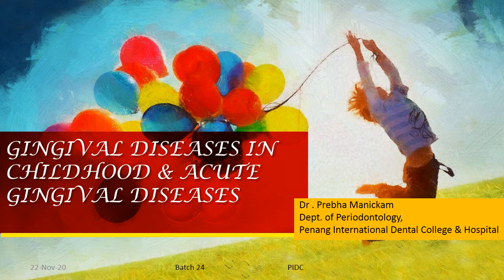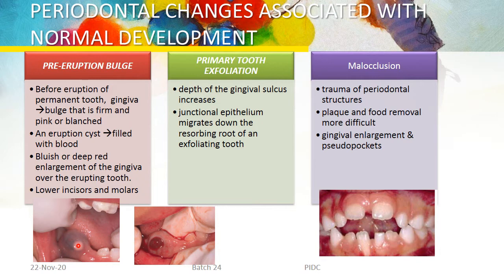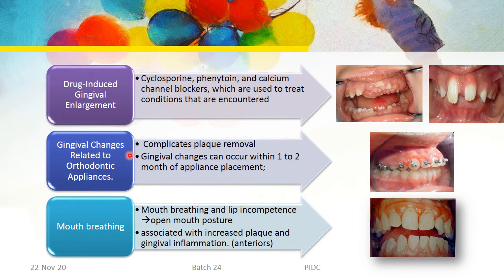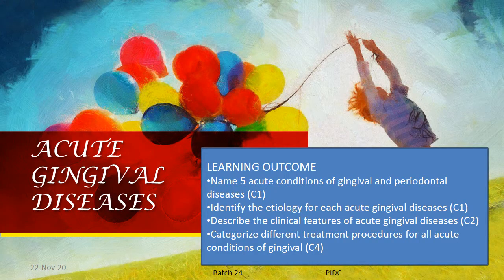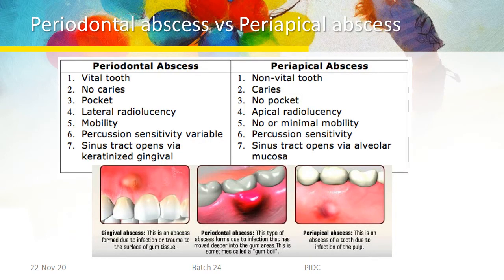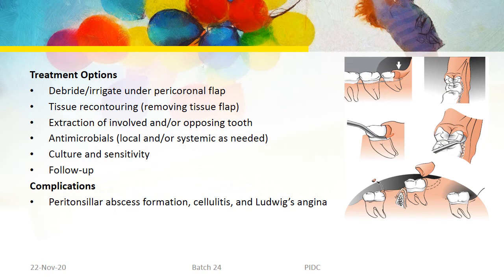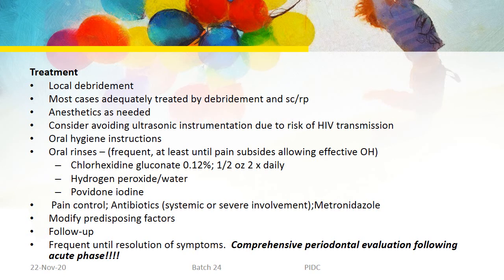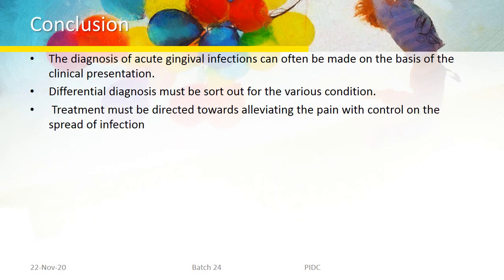Gingival diseases in childhood and acute gingival diseases 2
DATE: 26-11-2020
BATCH: 24